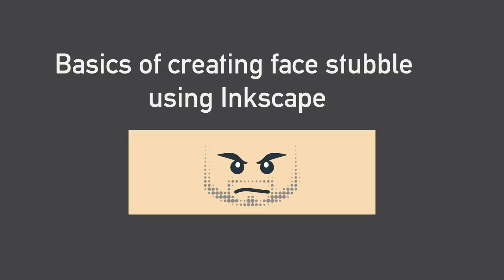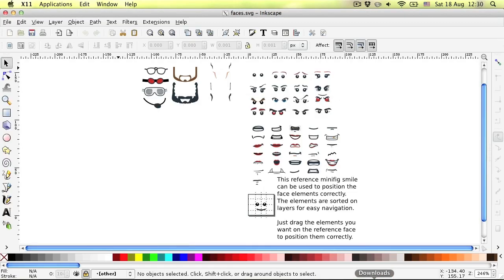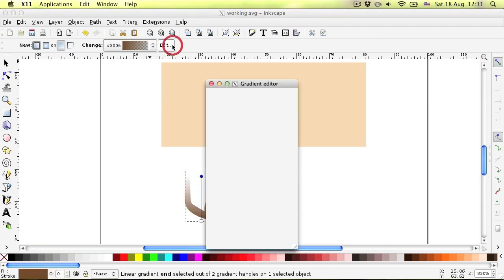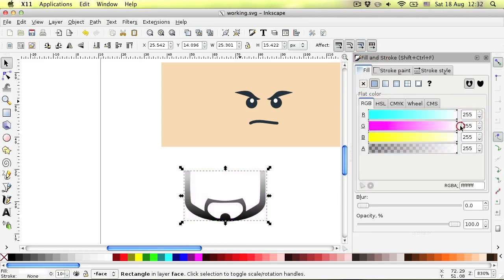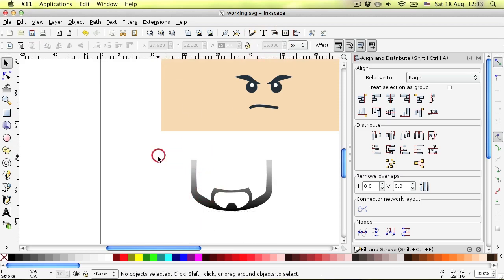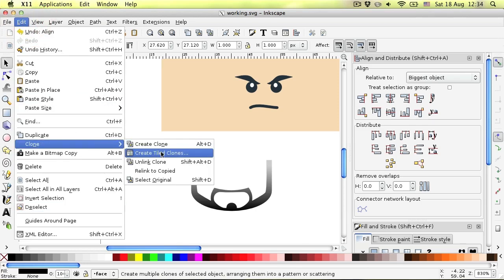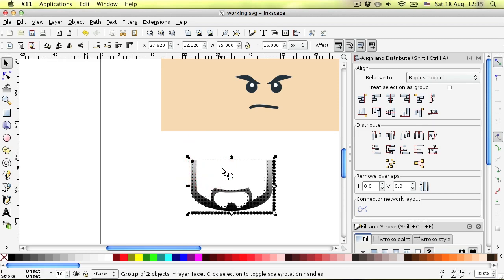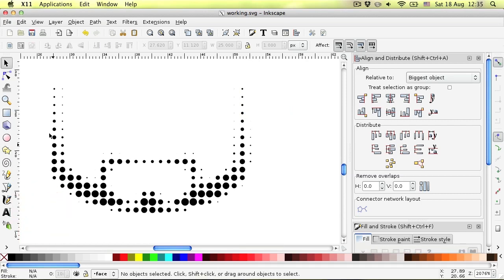Baiscs of creating face stubble using Inkscape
This video demonstrates basics of creating face stubble for your minifig head decal using Inkscape. The resulting stubble might look way to orderly, to make it more natural you can slightly move and resize some of the dots, or you can play with randomise option under the Trace tab. Play with gradient colors, use dark gray instead of black.

To download face template right click link and select "Download Linked File As" (or similar)

for lots of templates and ready designs.